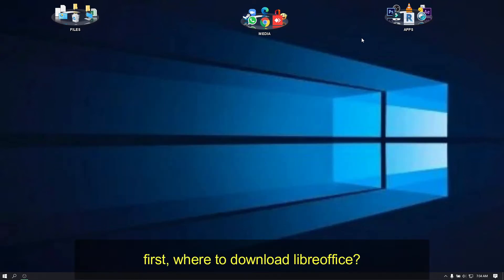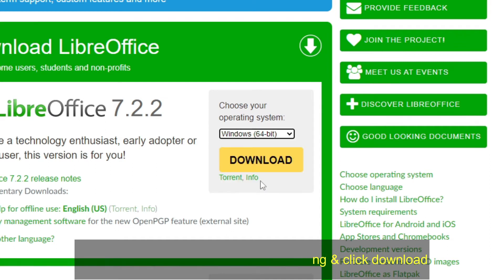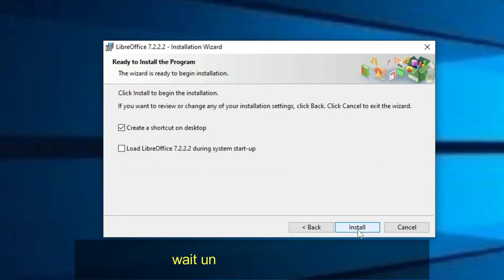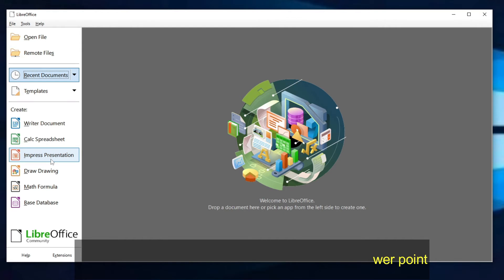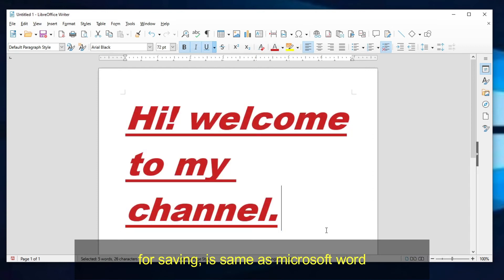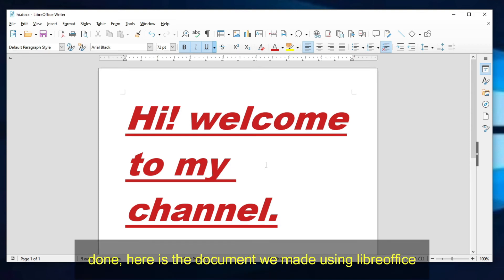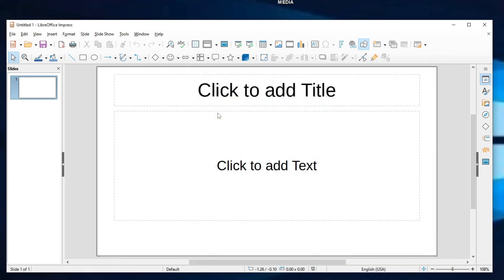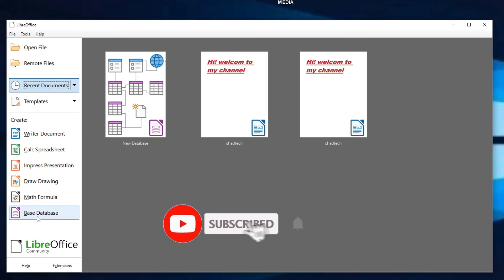LIBREOFFICE BEST ALTERNATIVE FOR OFFICE APPS || FREE TO DOWNLOAD APPS FOR DOCUMENTS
LibreOffice is compatible with a wide range of document formats such as Microsoft® Word (.doc, .docx), Excel (.xls, .xlsx), PowerPoint (.ppt, .pptx) and Publisher.

= It is a free and open-source office productivity software suite, a project of The Document Foundation.

= Includes several applications that make it the most versatile Free and Open Source office suite on the market

= Writer (word processing), Calc (spreadsheets), Impress (presentations), Draw (vector graphics and flowcharts), Base (databases), and Math (formula editing).

00:00 - intro
00:24 - download
01:33 - install
02:15 - how to use
03:14 - how to save

Shukran!
Daghang salamat! ✌